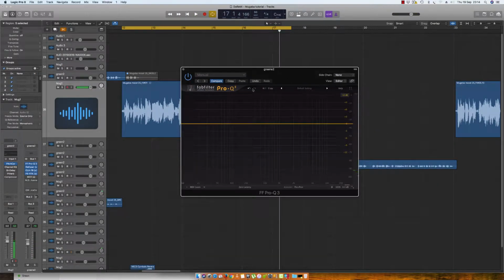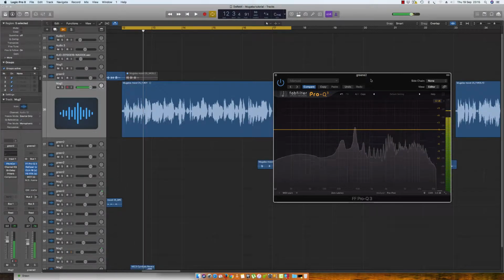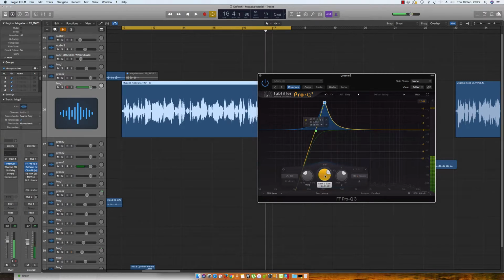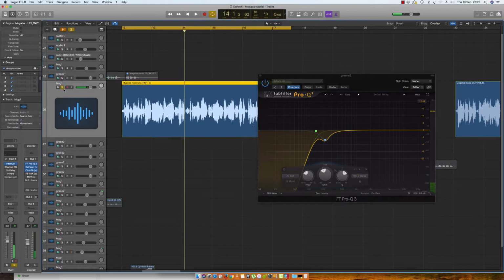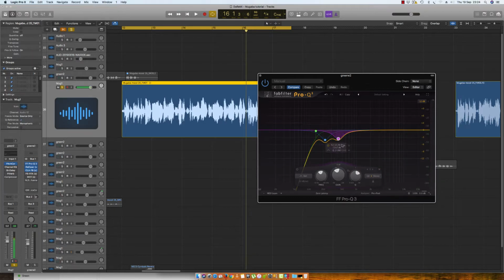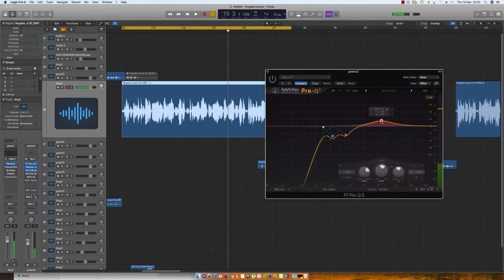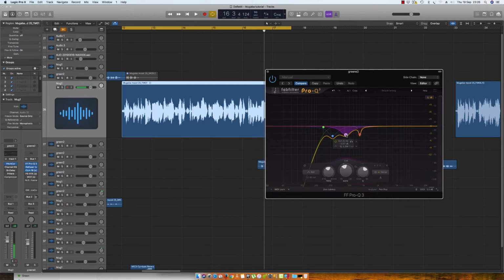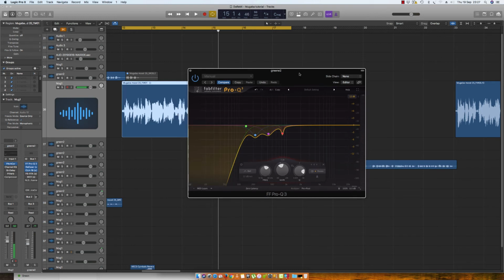How to EQ a lead vocal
Learn how to find and eliminate disturbing frequencies from your lead vocal.